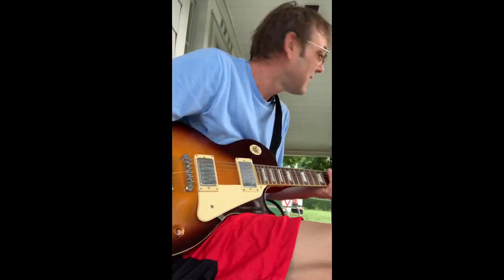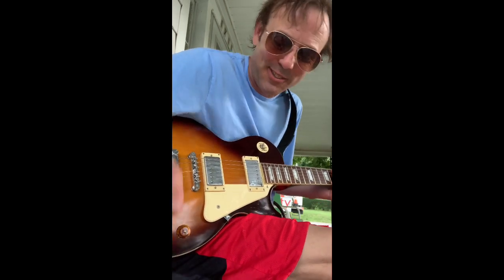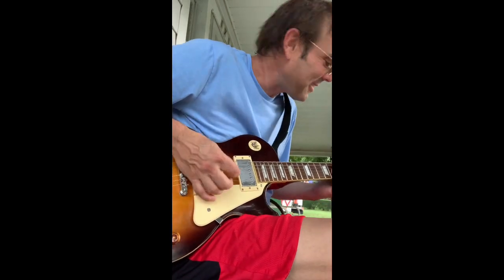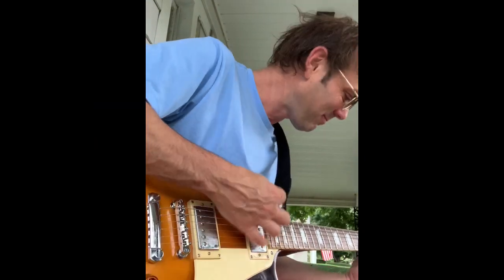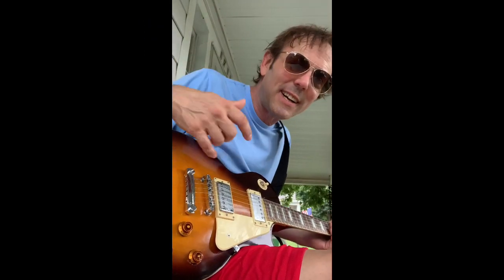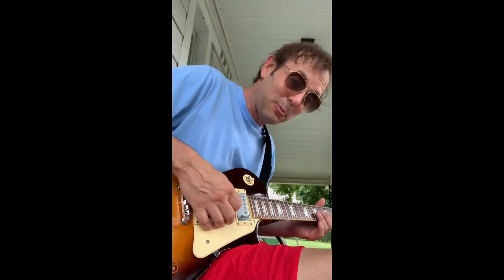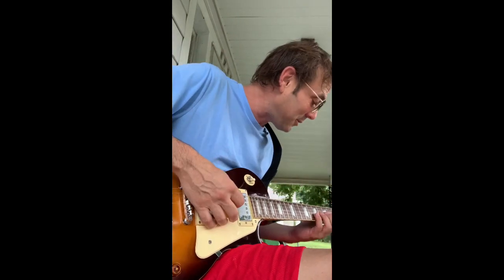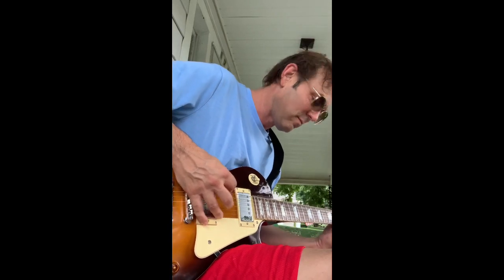Adventures in guitar ( cranking an old iPod 1" speaker )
I'm relearning the Guitar, over the last month. Today , I'm trying playing thru an old battery powered iPod speaker, 1.25" in diameter.   The Effects unit is Mooer PE100 , Epiphone standard Les Paul.  I want to be able to practice on the front porch, with the least amount of gear, and still sound ok.  This is my 2nd attempt at making something work, with what I already have.